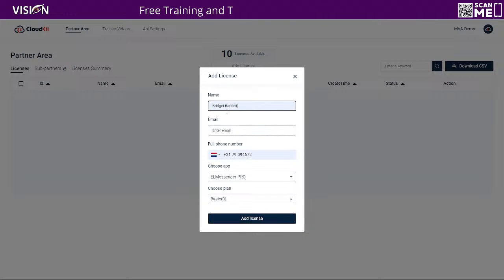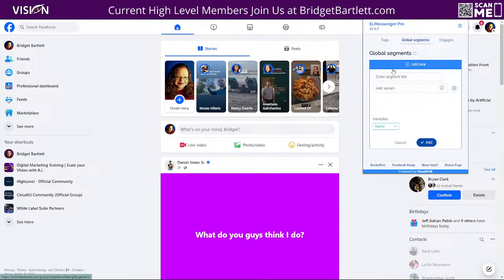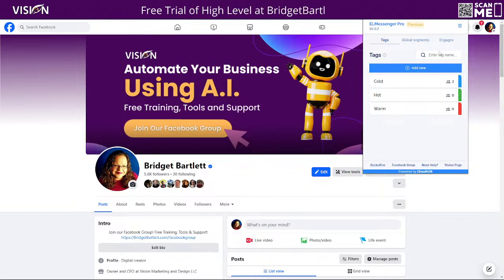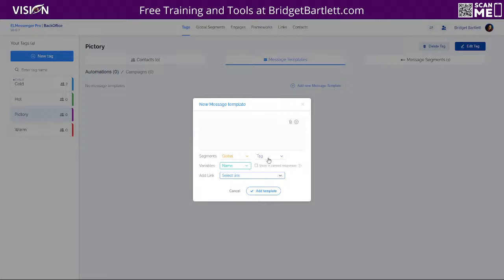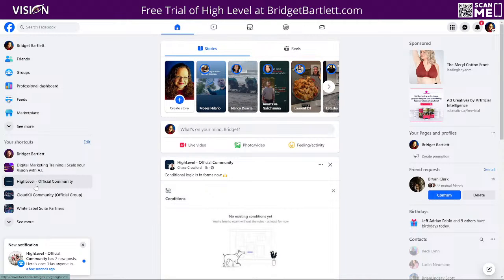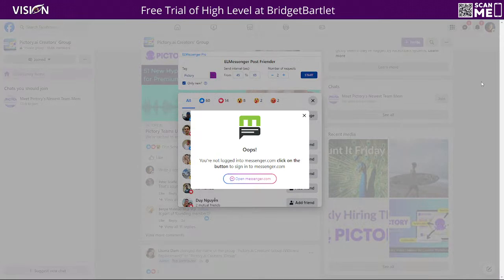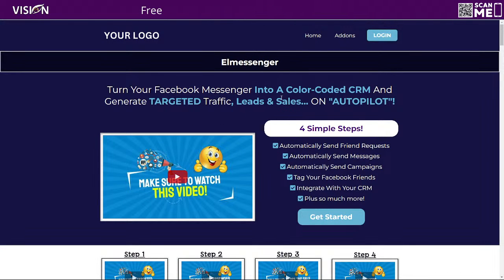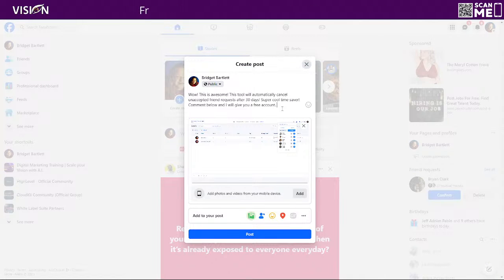Getting Started with Elmessenger Pro | Basic & Premium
Learn ElMessenger Pro basics and premium setup.

ElMessenger Pro is a Facebook tool that helps you find leads and grow your business without feeling spammy. In this video, I walk you through how to set it up on both the basic and premium plans.

First, I show you how to create your license and log in with the browser extension. Then I cover tags. On the basic plan you only get three tags, so I recommend starting with cold, warm, and hot. On the premium plan you unlock the back office and unlimited tags, so you can get more specific, like tagging people by the Facebook group they came from.

Next, I talk about choosing three Facebook groups where your target customer hangs out. You want to share helpful content in those groups, not sales pitches. When people engage with your posts, you send them a friend request using message segments. These are just different ways of saying the same greeting so Facebook does not flag your account as automated.

I also show you how to manage inactive friends, set safe send intervals for friend requests, and use the engage feature on premium to auto respond to comments. The goal is always the same. Choose your three groups, share value, send friend requests slowly, and follow up with a real conversation instead of a link.

I have grown my own business a lot using this exact strategy, but it only works if you stay consistent with it every single day.

⏱️ Chapters:
00:00 Getting Started with Elmessenger Pro
02:45 Creating Your First Tags
04:48 Group Targeting and Engagement Strategy
10:56 Premium Friend Request Messages
14:20 Linking Tags to Message Segments
17:44 Removing Inactive Friends
21:49 Sending Friend Requests Safely
29:18 Creating an Engagement Post
34:03 Recap of the Full Process

💬 Drop a comment: Have you tried using Facebook groups to find leads for your business?